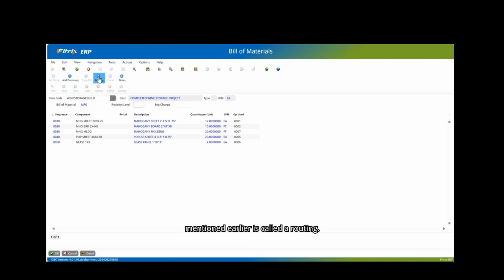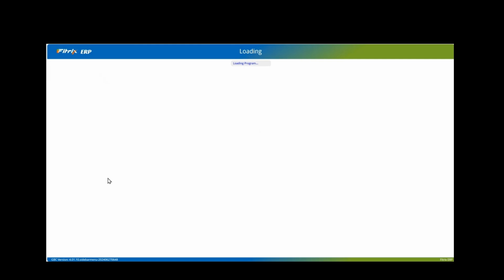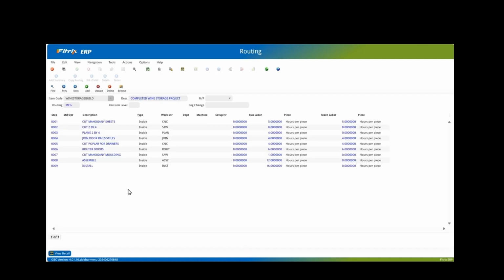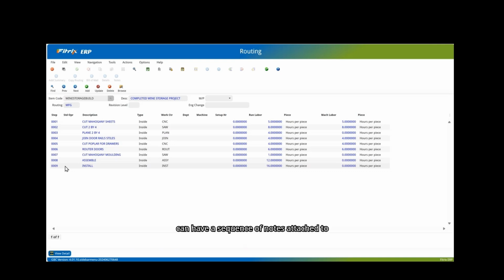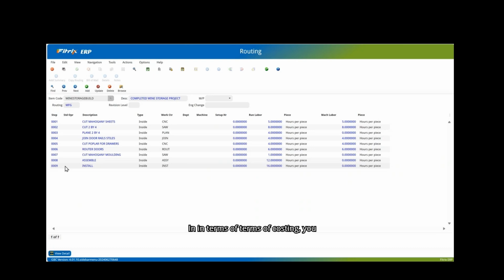Bill Of Material